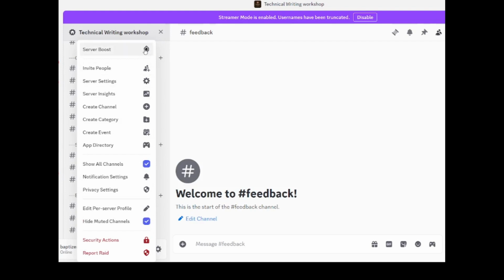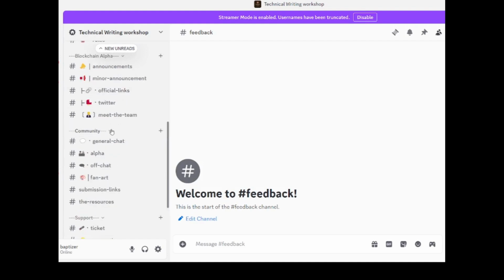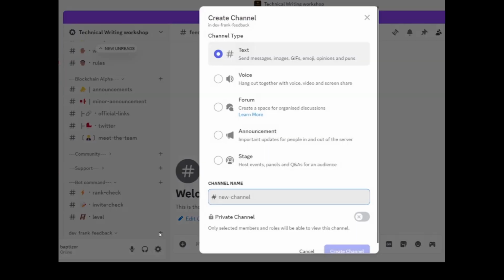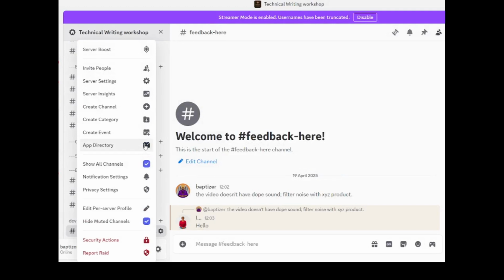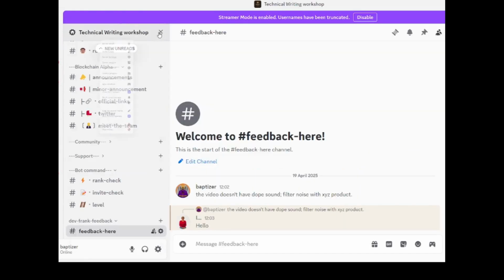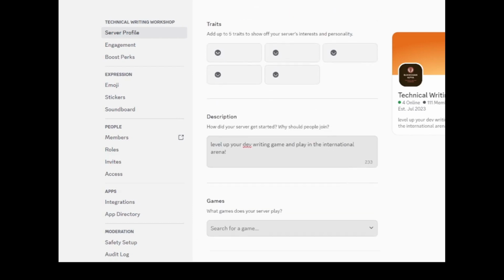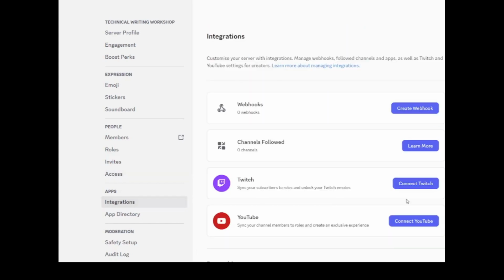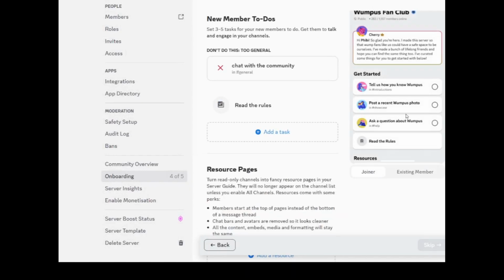how to setup a discord server for dev communities | Web3 & SaaS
this video teaches you all you need to know about setting up a Discord server for a dev community.

timestamp: